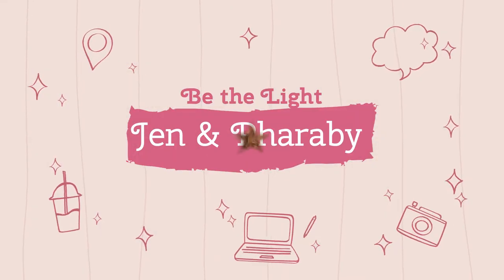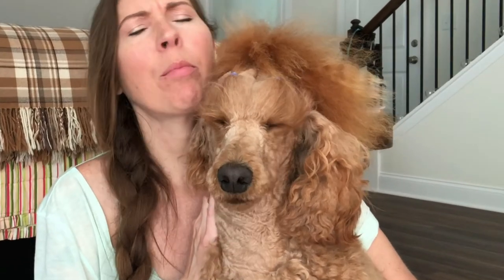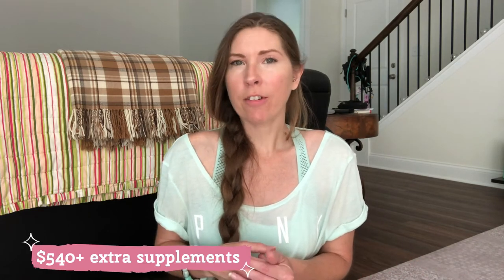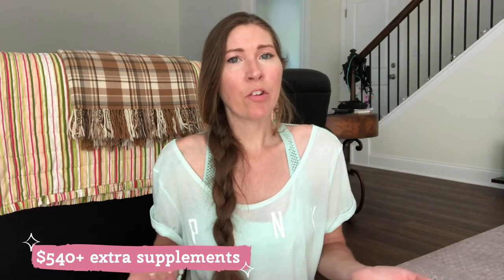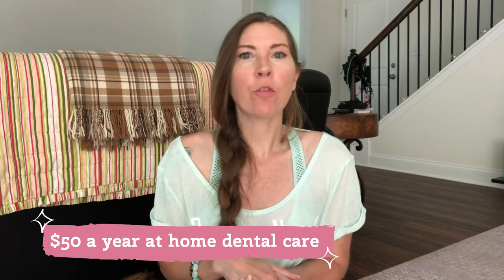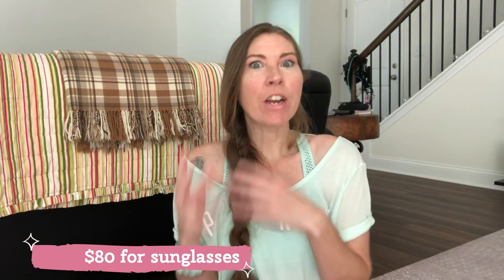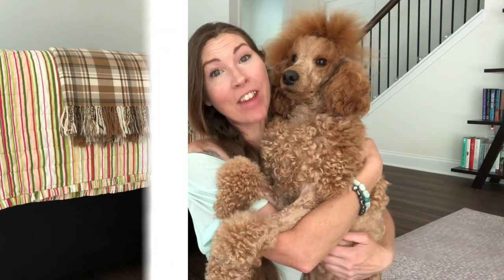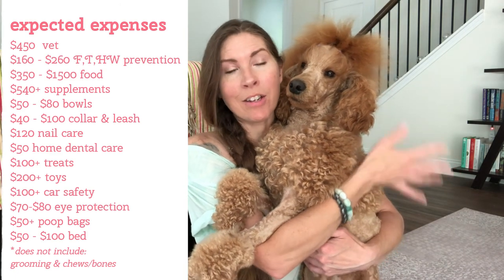How much does it cost to take care of a dog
I am breaking down the real cost of being a dog mom. This is based on pricing in the USA in 2021, my experience as a dog mom & a little bit of research 😊 I hope this is super helpful for you!

Products I mentioned:
Digital Service Dog training logs
Printed paperback Service Dog training logs
Our Service Dog handler merch

Toothpaste we like
Nail file
Pharabys favorite chews
Treats Pharaby loves
Toys I showed
Sleepypod store
RexSpecs dog sunglasses
Earth friendly poop bags in bulk

I make weekly videos about being a dog mom, my dog learning to talk with buttons, owner training my service dog, public access training adventures and occasionally I talk about mental health.

More links you might like:
JenFarrer.com

Fliming & YT stuff:
Mavic Air 2